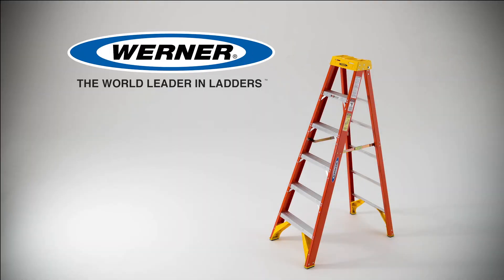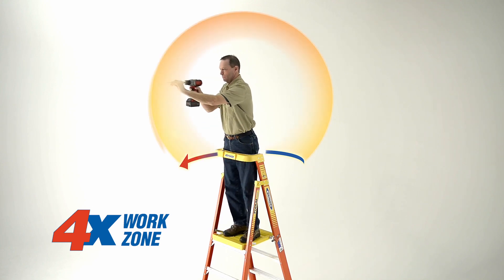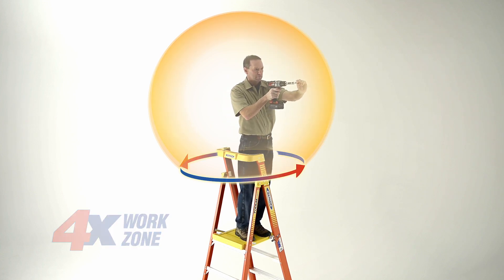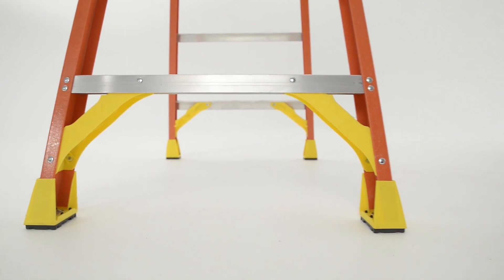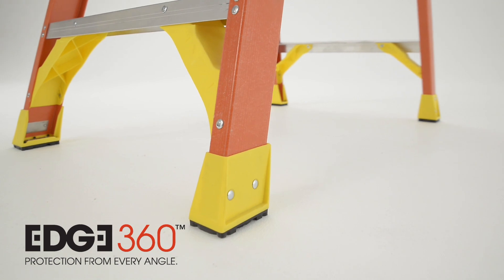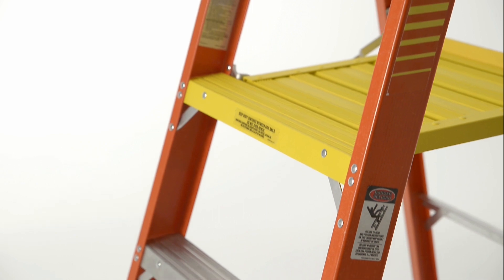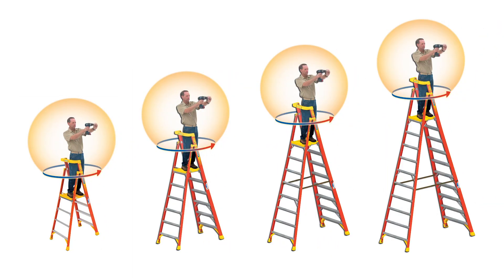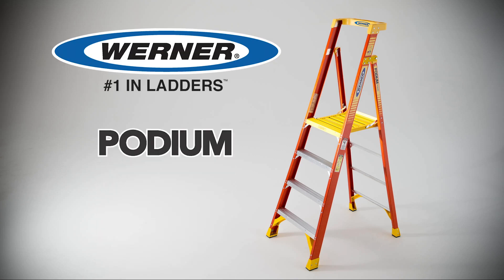PD6200 360 FINAL